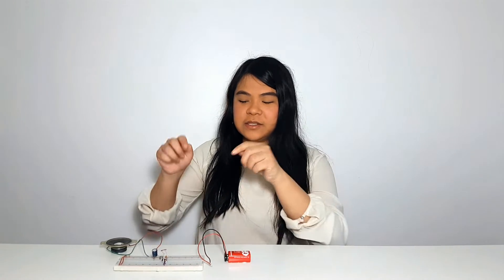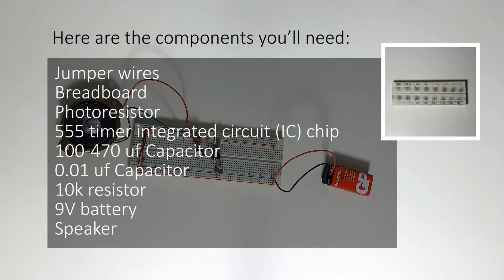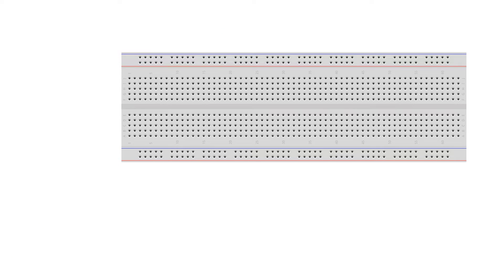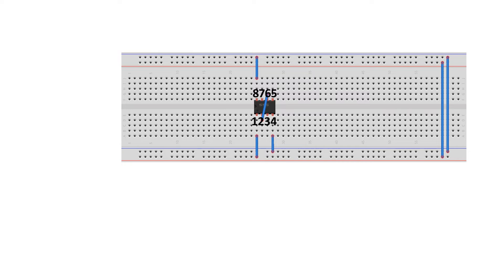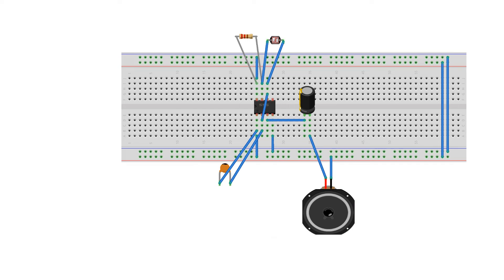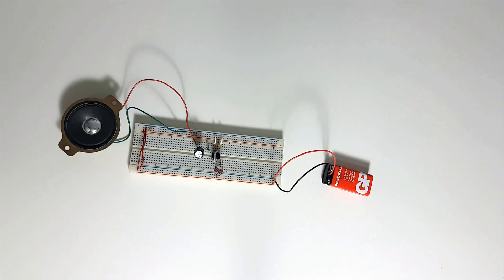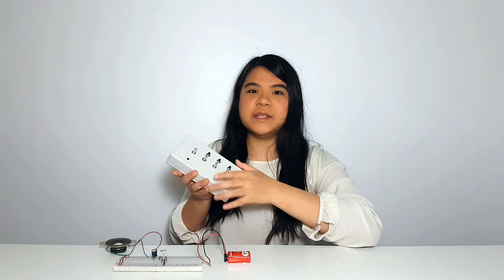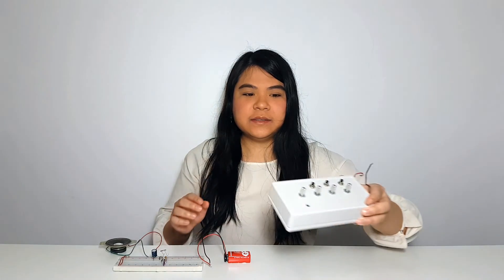Light Controlled (Photoresistor) Oscillator using 555 IC Chip